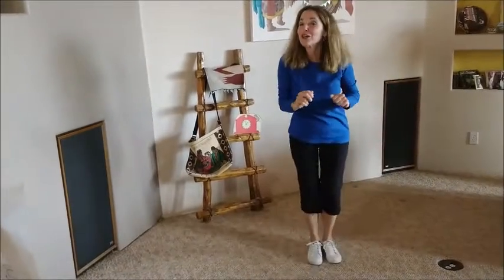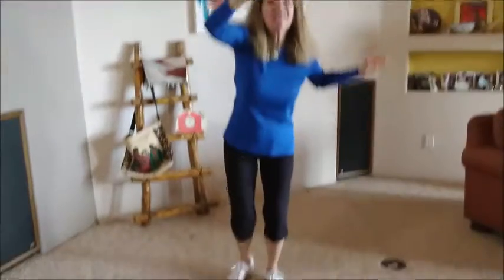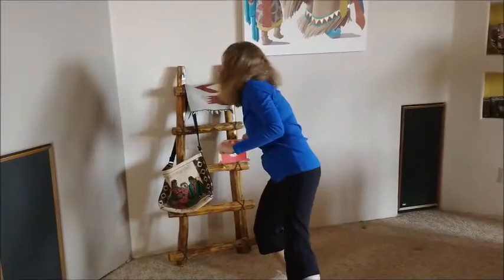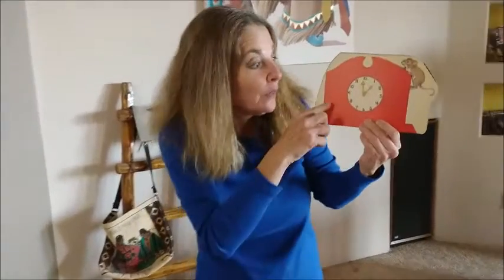Week of Jan. 11, 2021: Music & Movement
Let’s Shake It Up with Mrs. Meyers! Grab your shaker and let’s move in different ways!

Let’s shake, roll, clap, and tap.
Let’s shake it up high (and down low)
Let’s jump and hop - on one foot, then the other!
Let’s shake and turn around then shake and sit down!
Let’s also sing and shake as we perform a classic nursery rhyme (Hickory Dickory Dock) using our shaker.

What are some other ways you can shake your noisemaker?